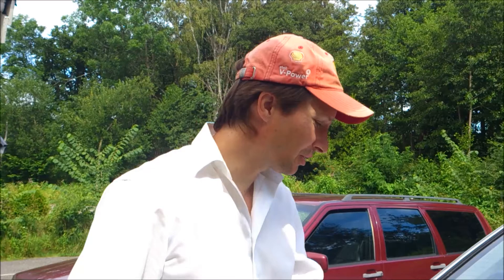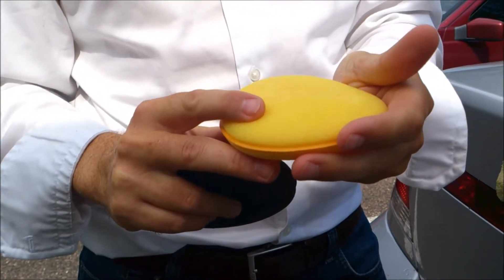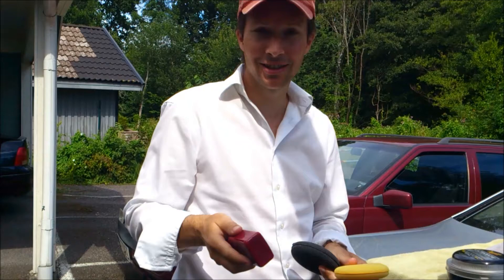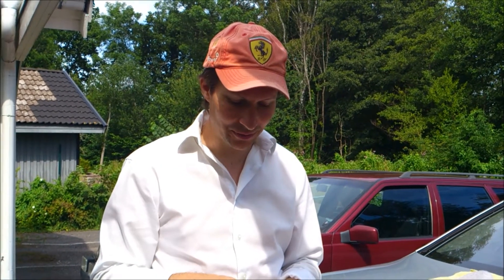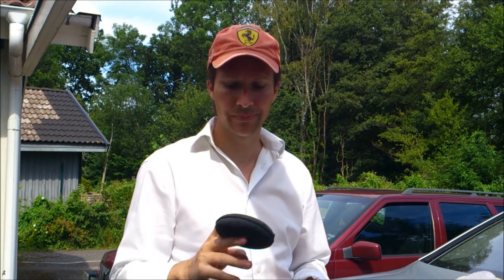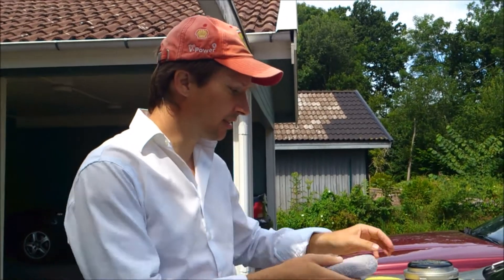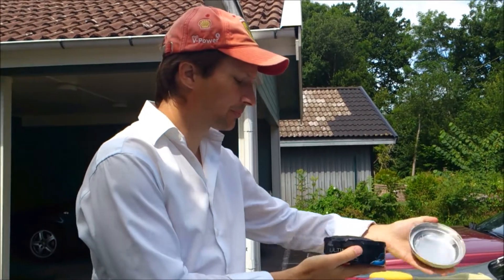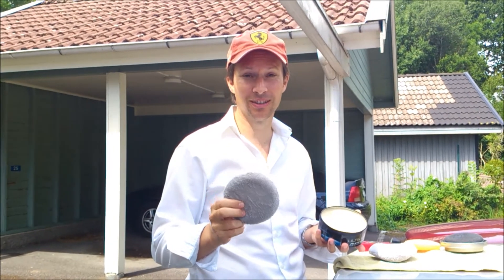Meguiars soft foam application pad vs even coat microfibre application pad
Testing the meguairs products soft foam pad and even coat microfiber pad.
what are they like and can they be washed. are they even better than just using a sponge or towel?